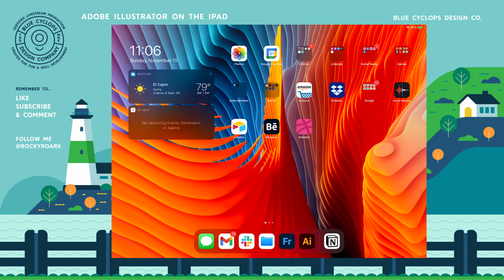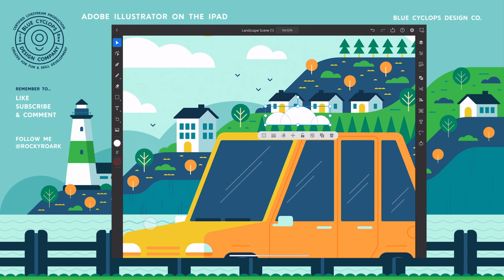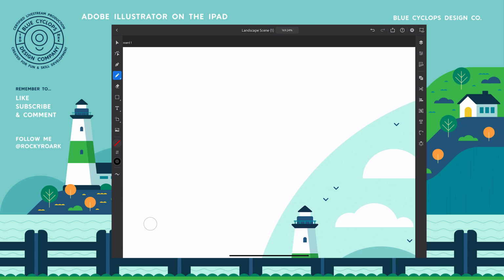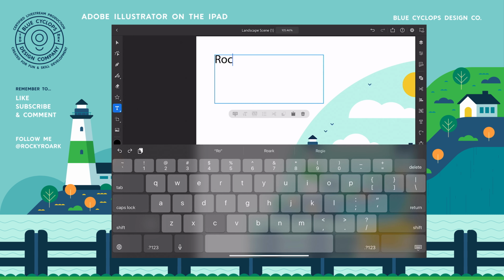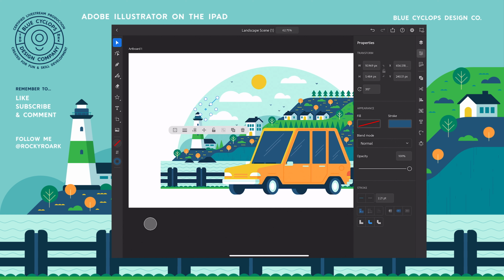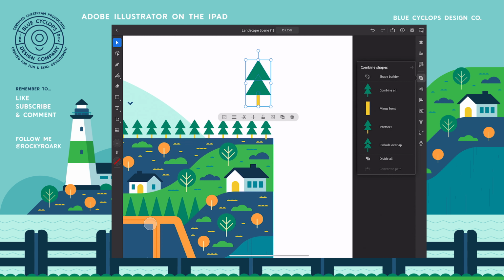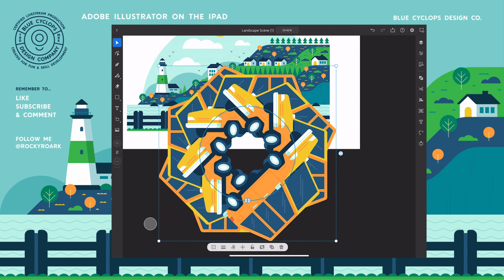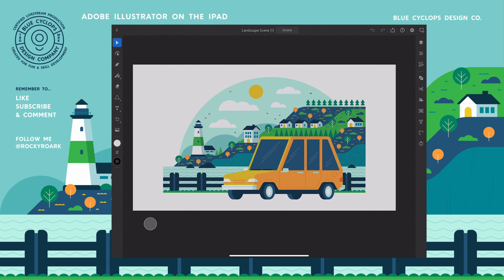Adobe Illustrator on the iPad | A Look into Adobe's Newest Mobile App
Today's video we're taking a deep-dive look into Adobe's latest mobile app, Adobe Illustrator on the iPad.

We're going to take a look at some of the amazing features that make this app different then others like Adobe Fresco and Adobe Photoshop on the iPad.

Want to learn more and chat with me directly? Join the Blue Cyclops Discord server today!

Sony A7III
Tamron 28-75mm Lens
SMALLRIG A7RIII Cage
Shure SM7B Microphone
ANDYCINE A6 Field Monitor
JOBY GorillaPod
Falcon 7 Lights
Elgato Key Light